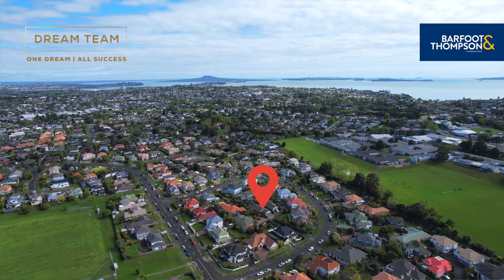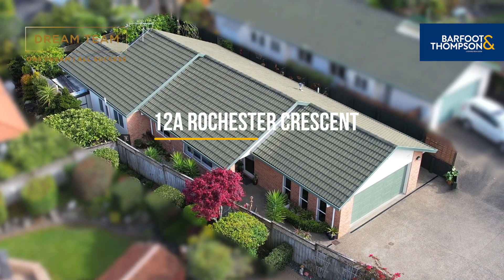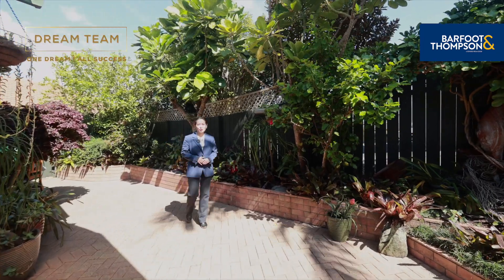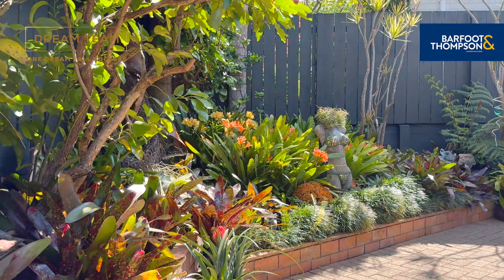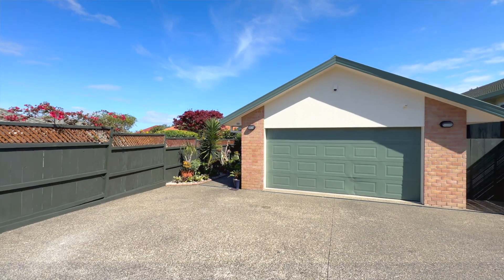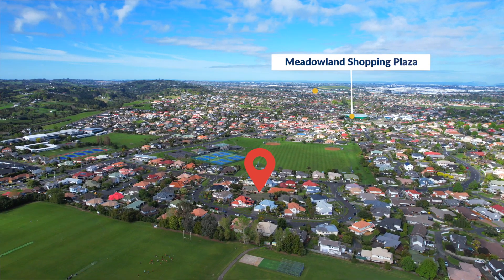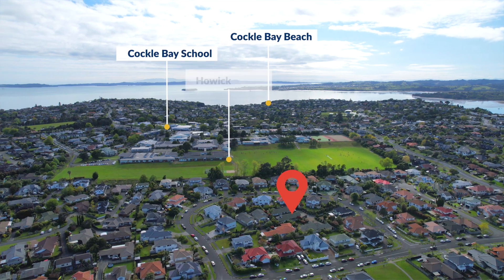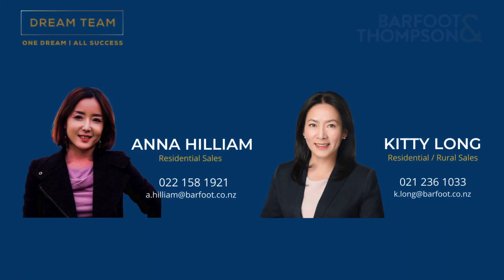SOLD - 12A Rochester Crescent, Somerville - Anna Hilliam and Kitty Long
URGENT NOTICE - DATE CHANGE - DUE TO PRE-AUCTION

An offer has been made on this property and it is now selling in a Pre-Auction Auction at 12.00pm - Thursday 31st October 2024 at the Barfoot & Thompson Highland Park Branch - 497 Pakuranga Road, ...

Property Marketed by: Anna Hilliam, Highland Park and Kitty Long, Highland Park